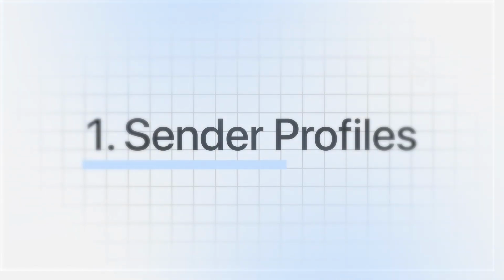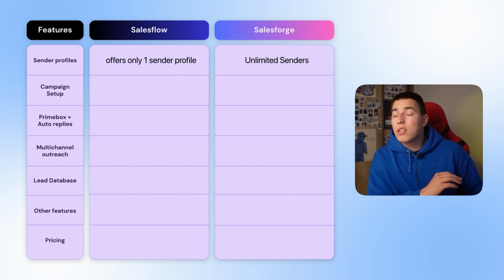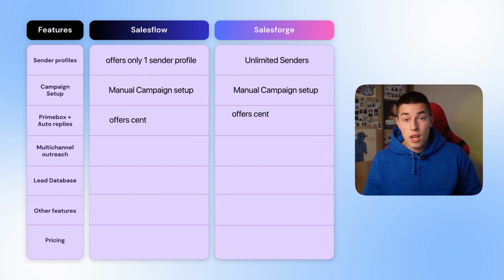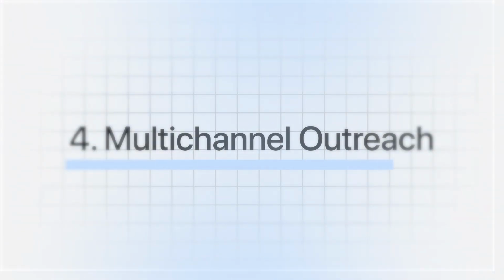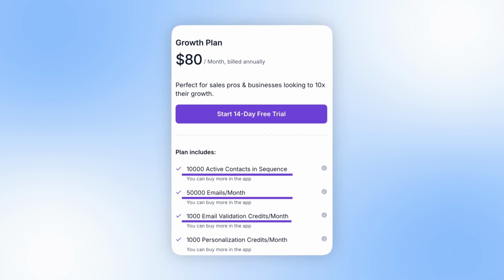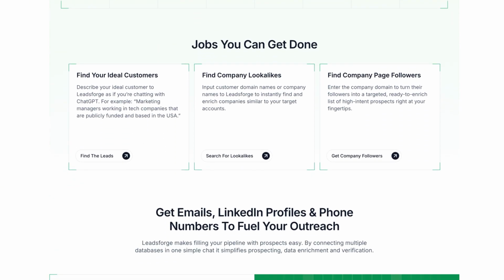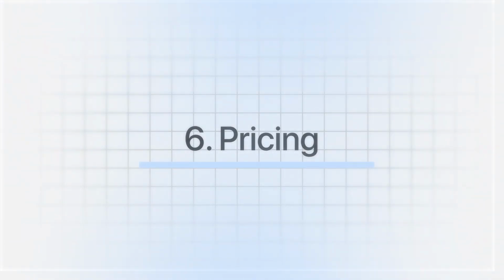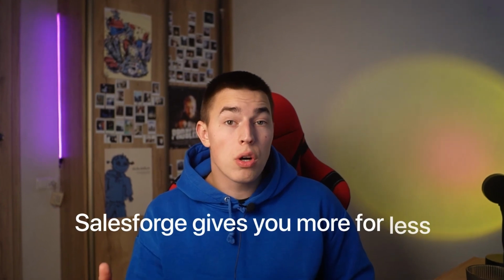Salesflow VS Salesforge - Best LinkedIn Outreach Tool Comparison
I’m comparing Salesflow.io and Salesforge to find out which is the best LinkedIn outreach tool for B2B lead generation. In this in-depth review, I’ll walk through both Salesflow and Salesforge.ai (also known as Salesforge AI) to see which platform delivers better automation, personalization, and results.

You’ll see exactly how Salesflow.io works, how to use Salesflow to automate LinkedIn outreach, and how it performs when tested against Salesforge. I’ll also show how each handles LinkedIn automation, how they differ in LinkedIn outreach strategy, and which produces more effective LinkedIn outreach messages.

We’ll go step by step through LinkedIn outreach automation, showing how each tool manages LinkedIn lead generation and helps you get clients from LinkedIn. I’ll also share how to use them to generate leads automatically, run LinkedIn prospecting, and scale LinkedIn cold outreach safely.

This comparison includes how both tools handle LinkedIn message automation, build lead generation LinkedIn systems, and simplify how to do lead generation efficiently. I’ll also cover LinkedIn connection strategy, showing how to optimize campaigns for response rates.

Finally, you’ll get my full verdict on which LinkedIn outreach tool — Salesflow or Salesforge — gives you the best performance, reliability, and ROI for 2025.